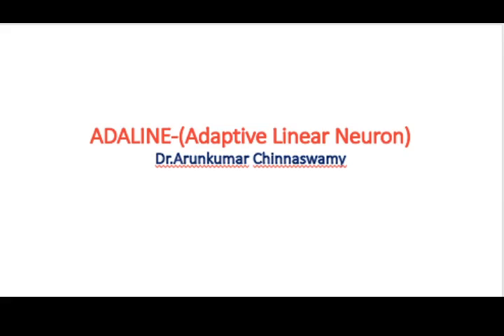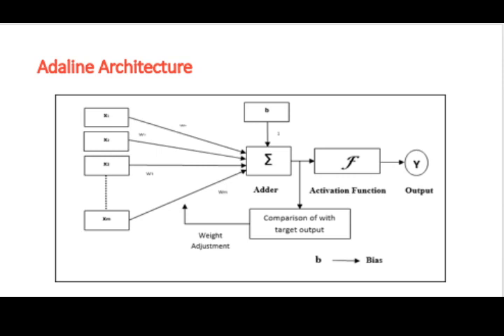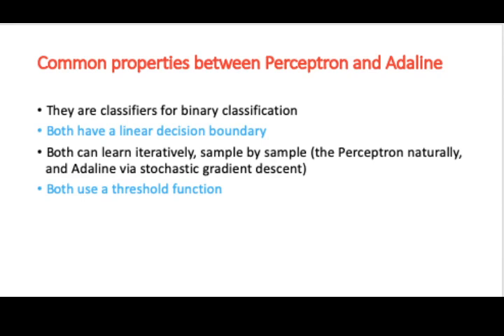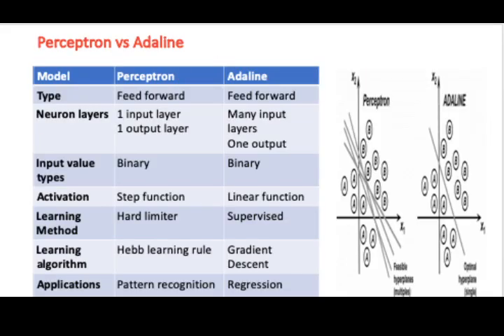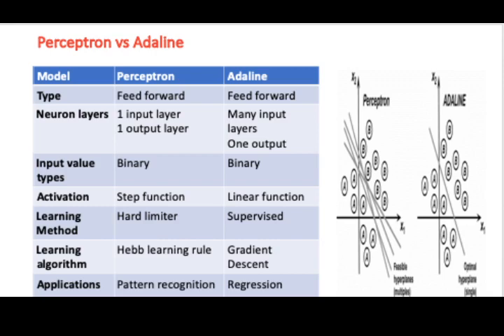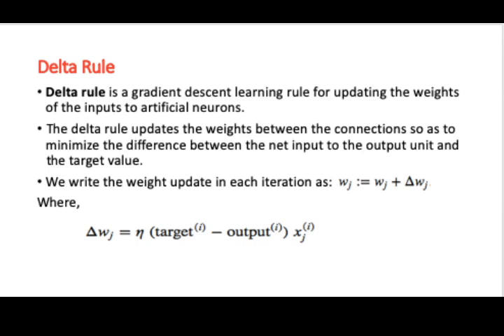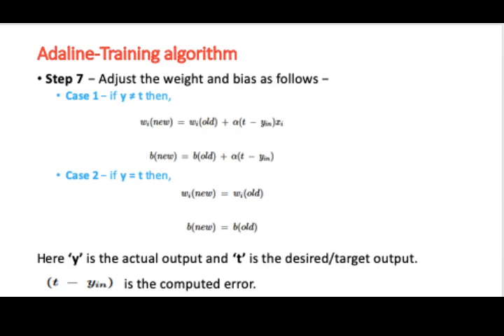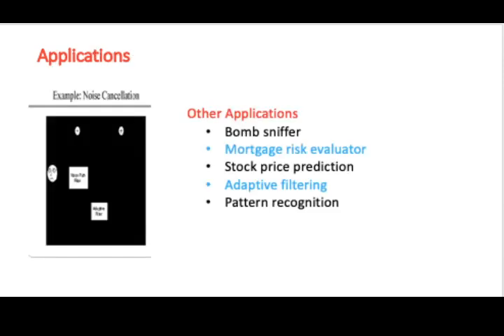Adaline Neural Network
This video presents a short introduction about Adaline Neural Networks, differences and similarities between adaline NN and perceptron, steps of adaline NN and its applications

Dr.Arunkumar Chinnaswamy
neural networks
machine learning
artificial intelligence
artificial neural network